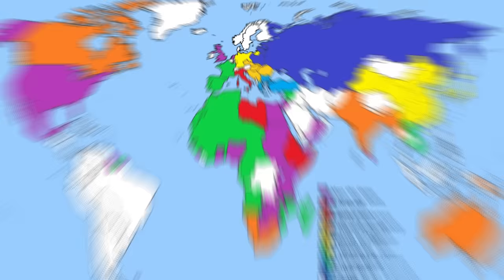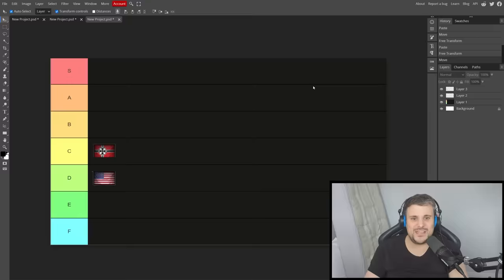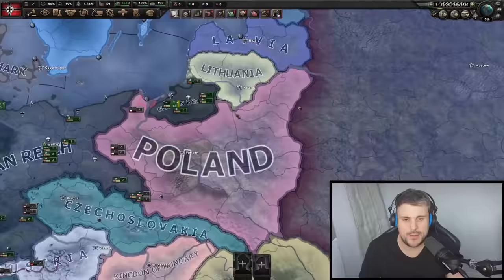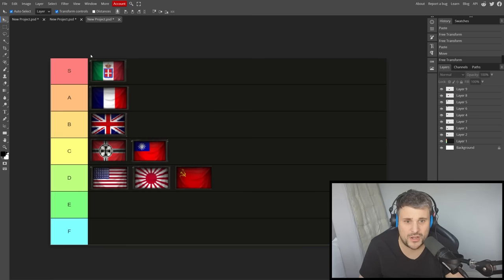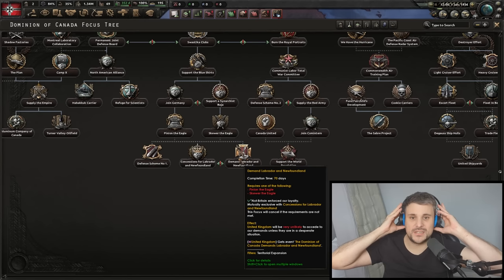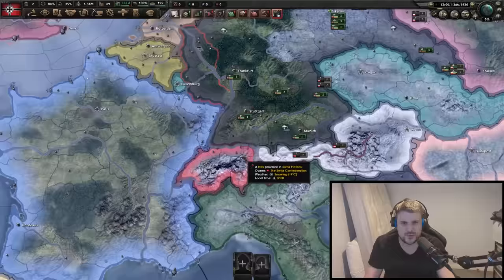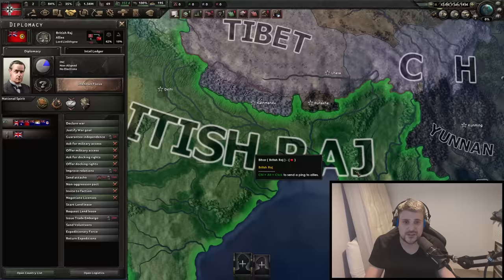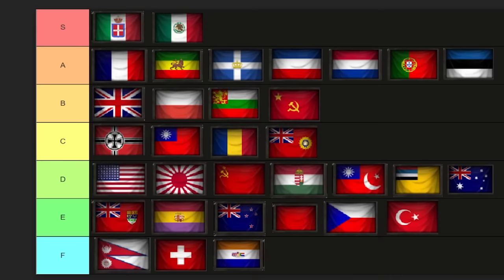THE WORST Focus Trees In Hearts of Iron 4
Edited by Jpegquack:
Thumbnail by Feedbackgaming!